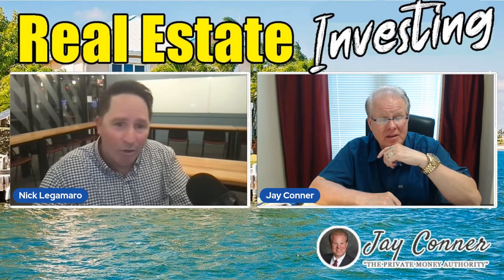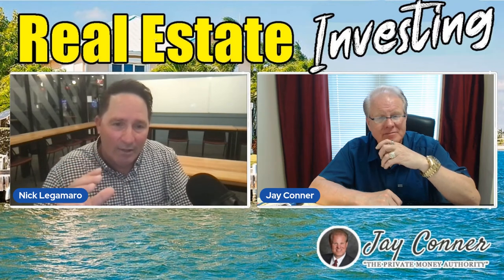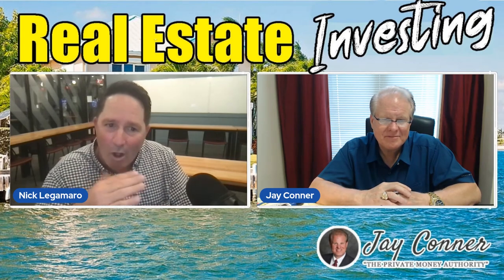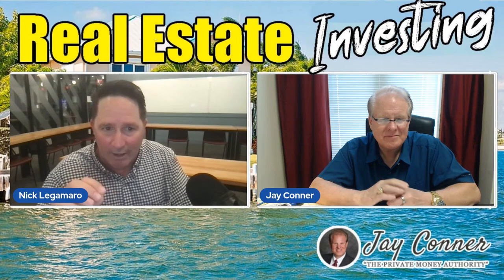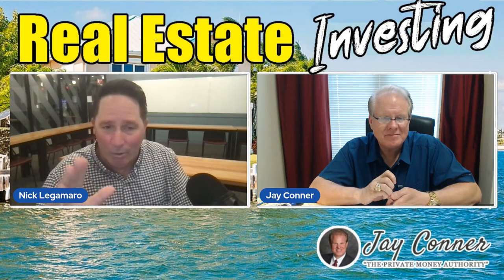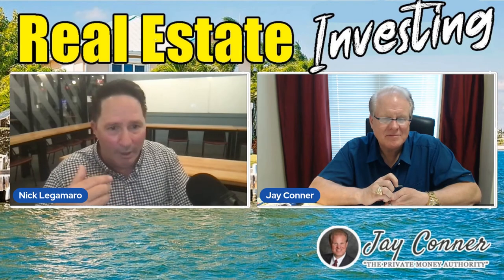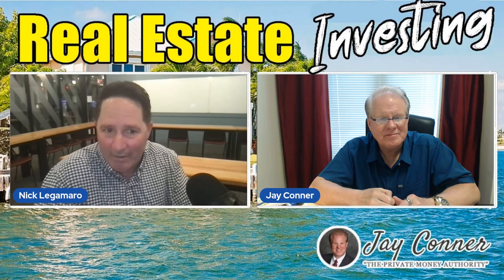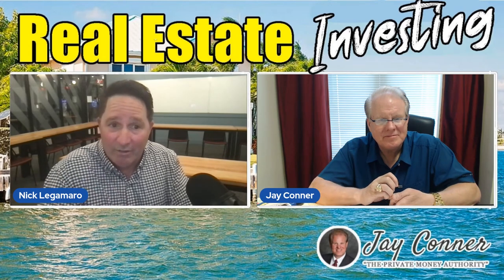The Beauty & Complexity Of A Note Business With Nick Legamaro & Jay Conner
It’s not difficult to enter the note business, it’s just complex but when you are using a third-party servicer it makes everything a lot easier.

Need to know more? Watch this short video now and let Jay take your real estate business to the next level.

Nick Legamaro a.k.a “Nick The Note Guy” has been investing in real estate since 2001. He has done just about everything there is to do in real estate. He even experienced the crash firsthand in 2008 and lived to talk about it!

He has bought, fixed, rented, sold, flipped, or been a lender on 1000+ properties.  He has personally looked at over 10,000 deals.  He has built companies for profit and recently sold one to a 100-year-old Federally Chartered BANK! He has done lots of “HEAVY LIFTING” but in moving forward I have made a HUGE shift!

This is where investing in Performing and NPL Real Estate Notes comes in. With his expertise and technology, he can “control” not “own” millions of dollars of assets nationwide. Now he is ready to show how you too can “Be the Bank” and invest in High Yield, Low Risk, Securitized Real Estate Mortgage Notes.

For more valuable information click on this link and watch the complete episode - “Notes & Wholesale Deals With Nick Legamaro & Jay Conner”